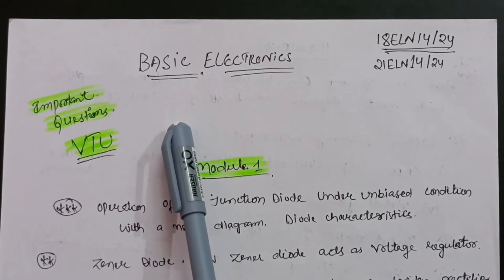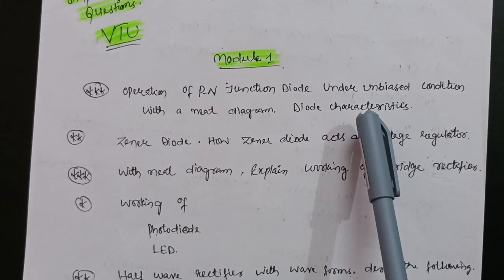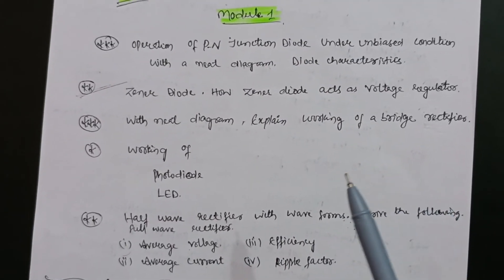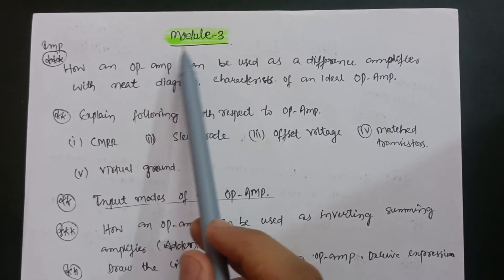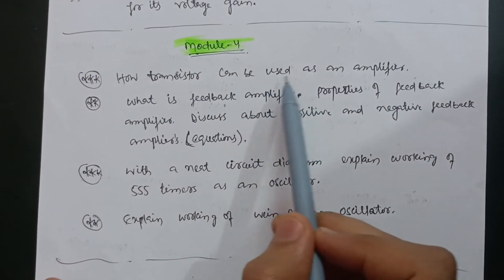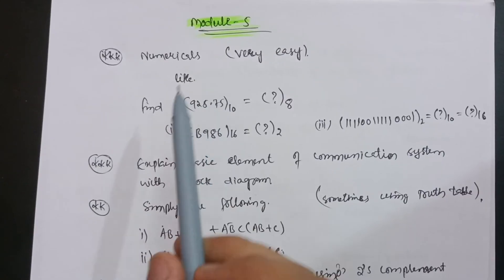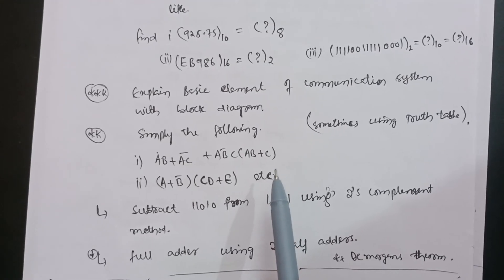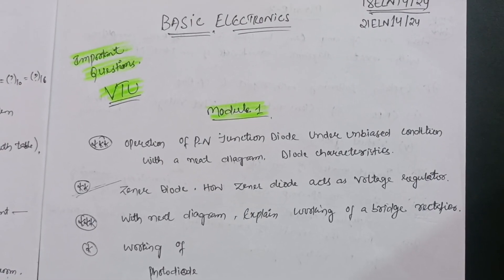Basic Electronics Vtu first year|18ELN14/24 ||Easy Trick to Pass🔥🔥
Your Queries,

basic electronics vtu
BEE vtu
vtu basic electronics
basic electronics important questions
basic electronics important questions vtu
18ELN14
18ELN24
18ELN14/24 VTU

YOUR QUERIES,
ENGINEERING VTU
how to pass basic electronics in vtu
vtu basic electronics important questions
first semester subjects in vtu
computer science engineering
mechanical engineering
artificial intelligence vtu
mechanical engineering vtu
electronics and communication engineering vtu